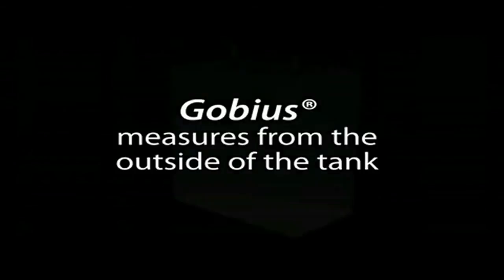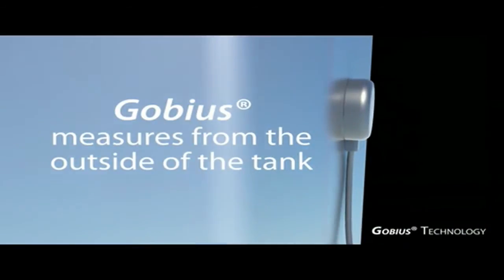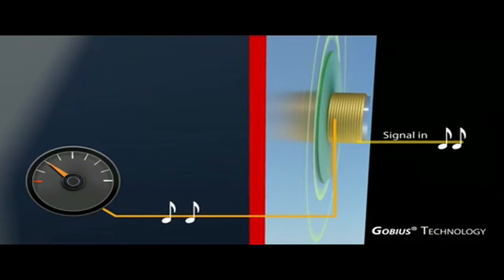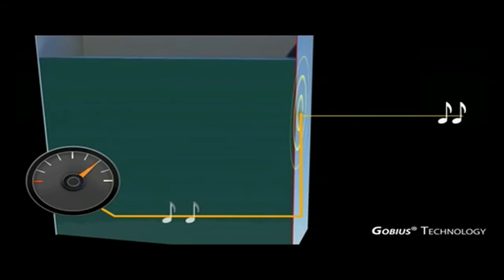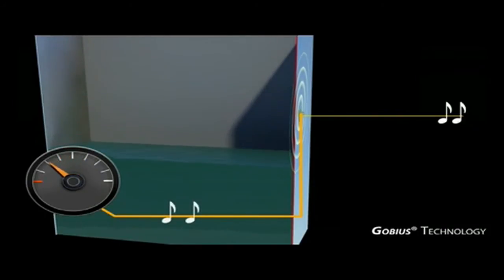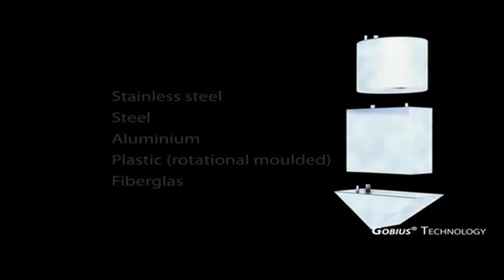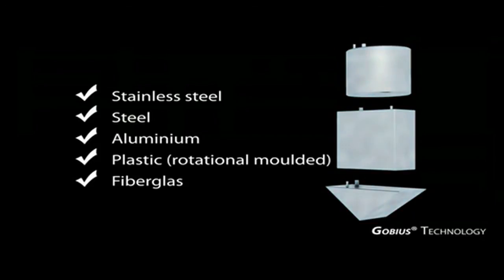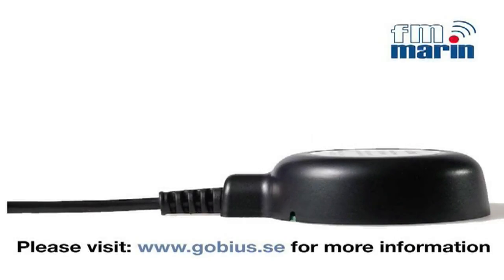Gobius Technology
Gobius is the first level indicator in the world that measures from the outside of the tank. Level indication conducted from the outside of the tank means contact free measurement. All tank materials can be used, such as stainless steel, steel, aluminum, plastics or fibreglass. This means that Gobius can be used for water, fuel, oil or septic tanks. Please visit our webpage for more information about Gobius version 2!